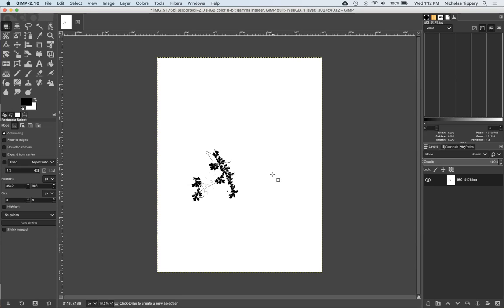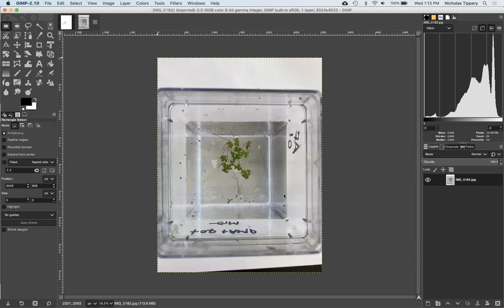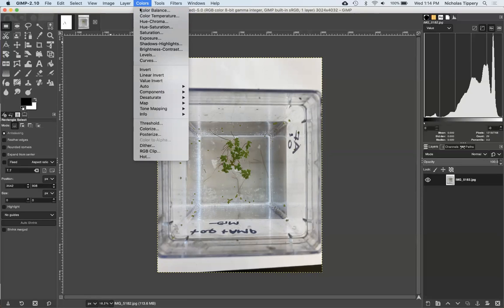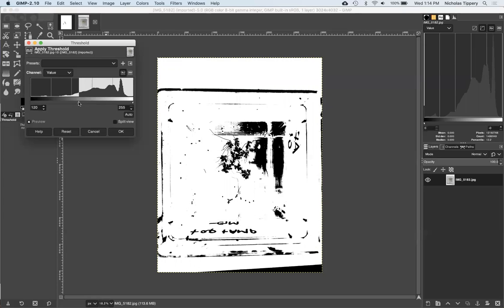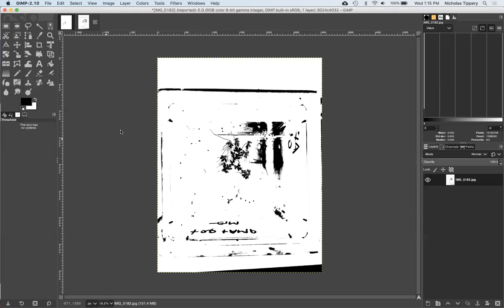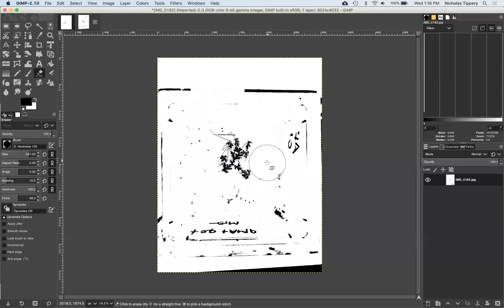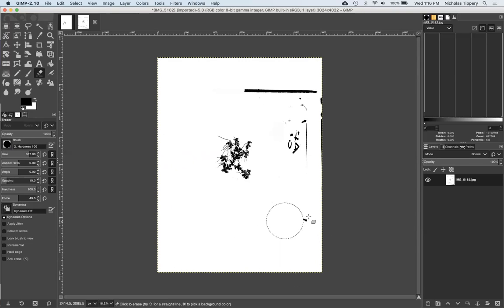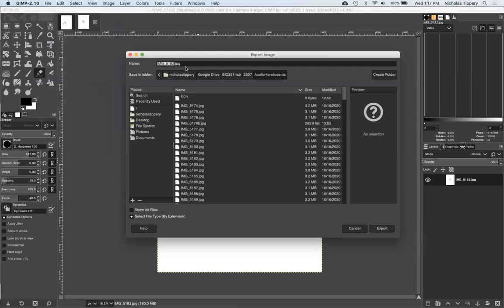Thresholding an image in GIMP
Using the free program GIMP convert a photograph into a black/white image where all the black pixels represent plant abundance.